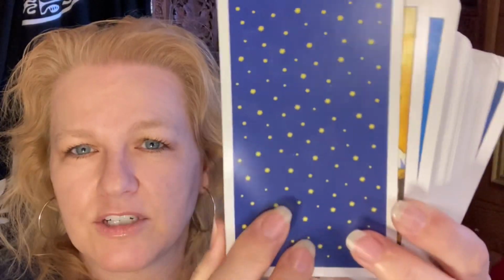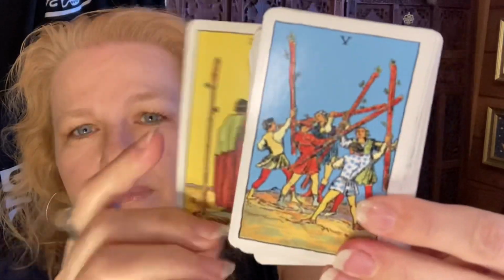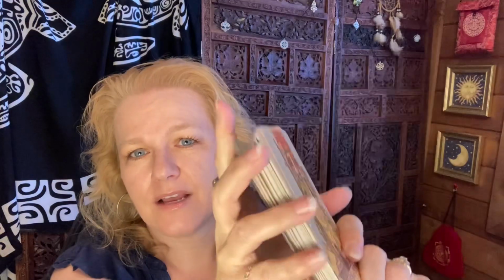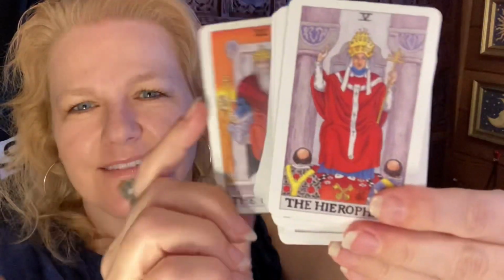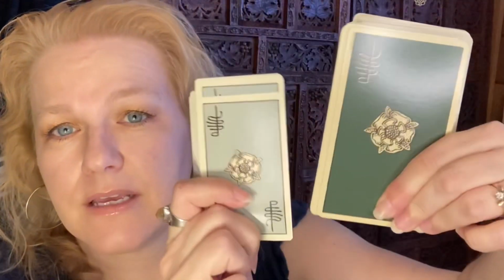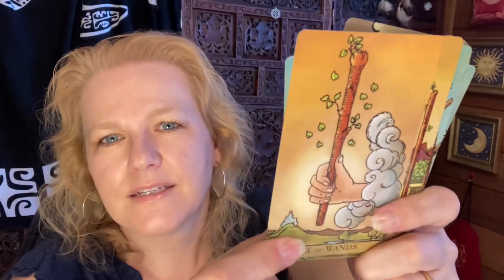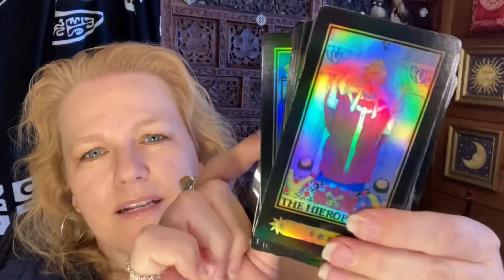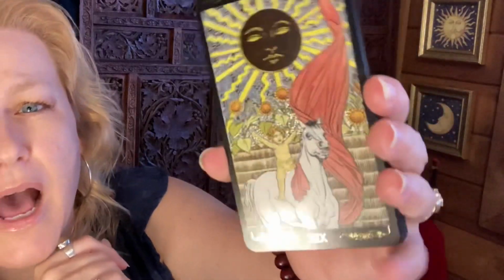Top Ten Tarot - the RWS Version!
Today I’m going over my Top Ten Tarot Decks - the RWS Version! Do you have any suggestions that aren't on my list?

for tarot practice, deck reviews, tarot spreads, my blog and more!

RESOURCES MENTIONED IN THIS VIDEO:

A.E. Waite Tarot, I have the Asian version. I found it called Tarot Cards, Rider Waite Tarot Cards as the English version by Smoostart

Golden Universal Tarot Deck by Llewellyn Publications (black edges with gold gilding in the background)

MandAlimited Basic 78 Tarot Cards Deck

Radiant Rider-Waite in a Tin. Published by U.S. Games Systems, Inc.

Radiant Rider Waite Deck and Book Set.  Published by U.S. Games Systems, Inc. It includes the book “Exploring Tarot Using the Radiant Rider-Waite” by Avia Venefica.

Radiant Rider Waite Full size tarot deck. Published by U.S. Games Systems, Inc

Radiant Wise Spirit Tarot by Llewellyn Publications, a Lo Scarabeo deck.

Radiant Wise Spirit Tarot Mini Deck by Llewellyn Publications, a Lo Scarabeo deck.

Rider-Waite Tarot Deck from The Complete Tarot Kit by U.S. Games Systems

Smith-Waite Tarot Deck, Borderless Edition, by U.S. Games Systems, Inc.

Smith-Waite Tarot Deck, Centennial Edition (mini) in the Tin, by U.S. Games Systems, Inc.

Universal Waite Pocket Size Tarot Deck (newer version with Sun on box) by Stuart R. Kaplan (author), Pamela Colman Smith; Mary Hanson-Roberts (Illustrator)